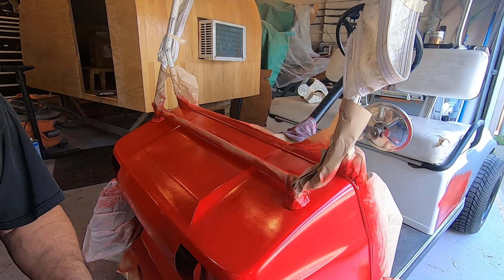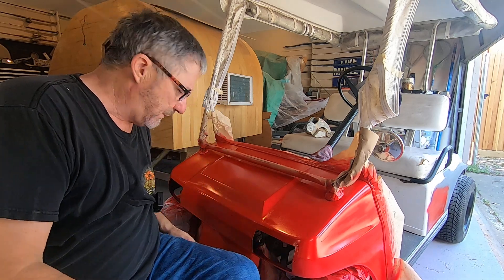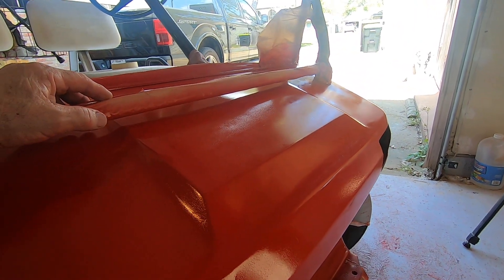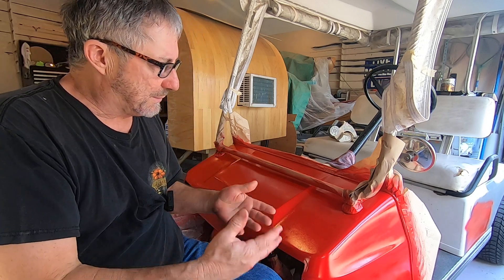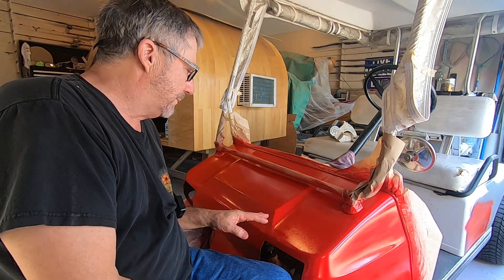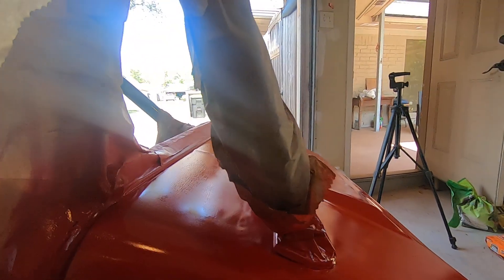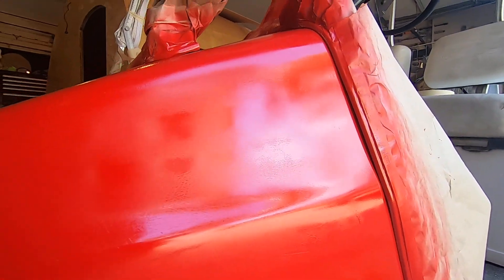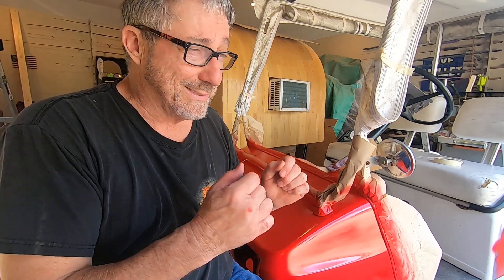Golf cart rust oleum paint job FAILURE will it have to go to the scrap yard?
Cinkle paint on a golf cart is hideous and it was not on purpose, paint failure from trying to stack the paint to thick. Warning bad behavior from paint failure